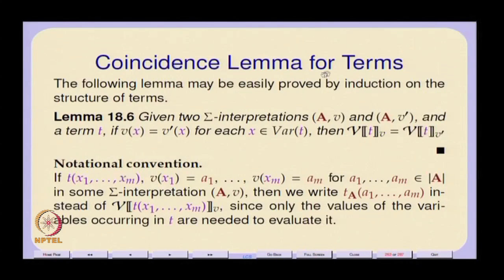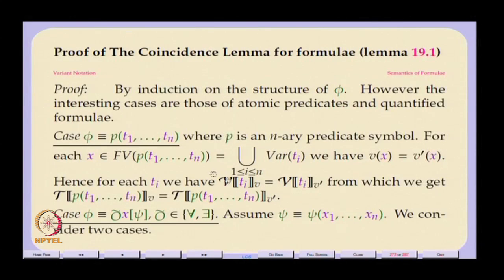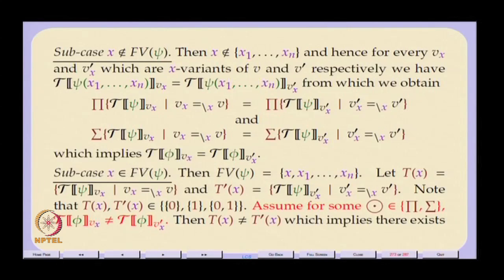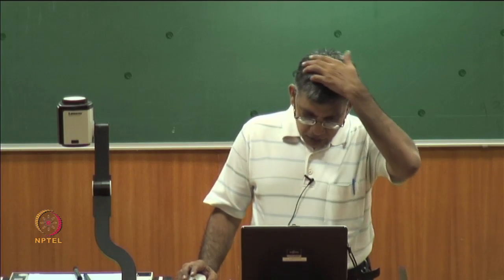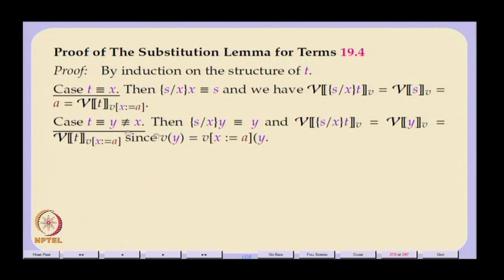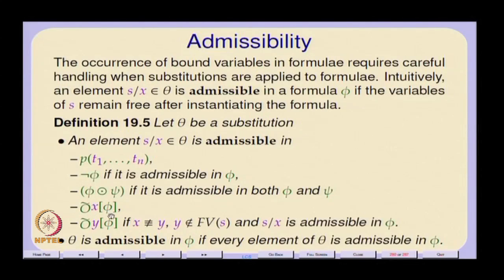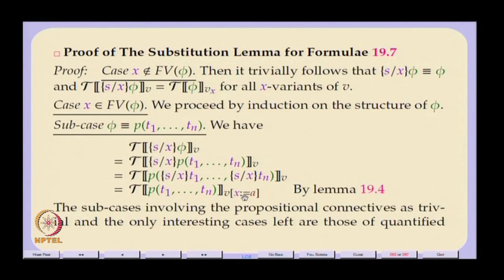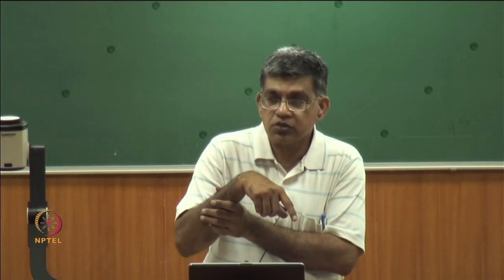Mod-01 Lec-19 Subsitutions